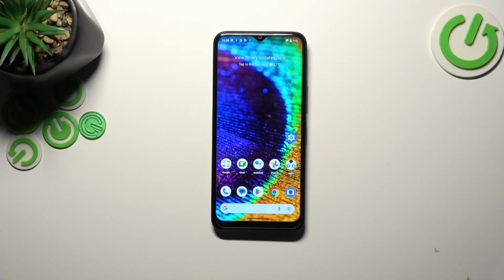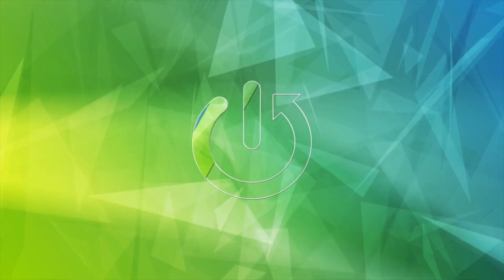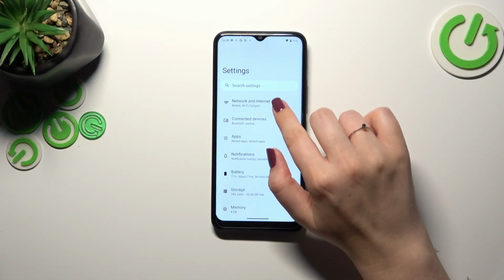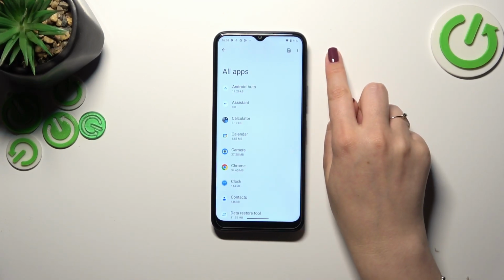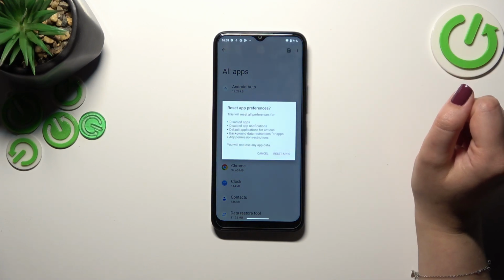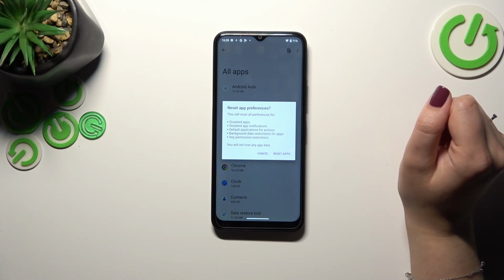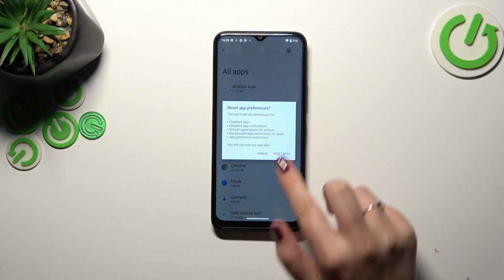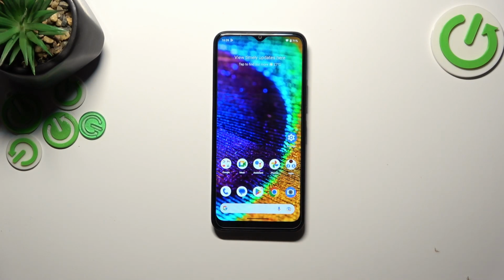How to Reset App Preferences on a NOKIA C32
If your apps are misbehaving or settings seem off, worry not! In this quick and informative tutorial, we'll guide you through the steps to restore default app preferences on your NOKIA C32. Say goodbye to app glitches and hello to smooth performance. With just a few taps, you can reset app settings to their default state, ensuring a seamless experience. Watch now and reclaim control over your apps with this handy troubleshooting tip!

How to reset app settings on a NOKIA C32? How to restore default preferences on a NOKIA C32? How to reset default apps on a NOKIA C32? How to reset app notification preferences on a NOKIA C32?